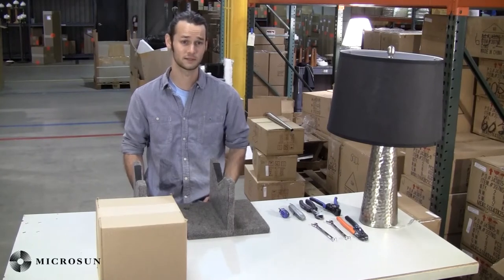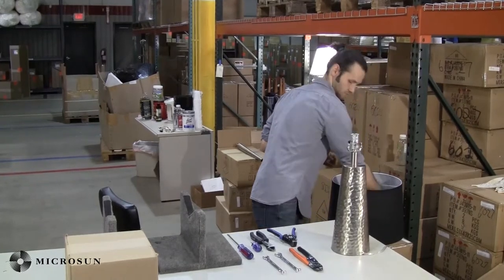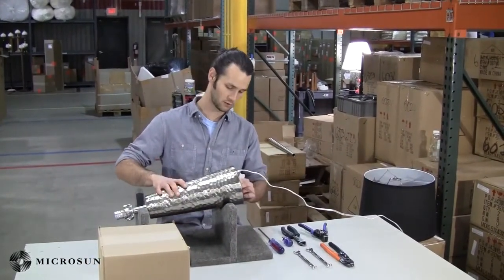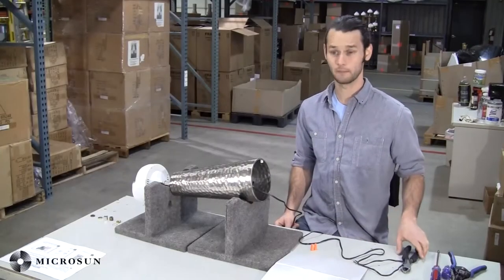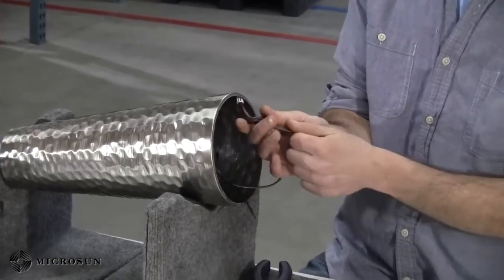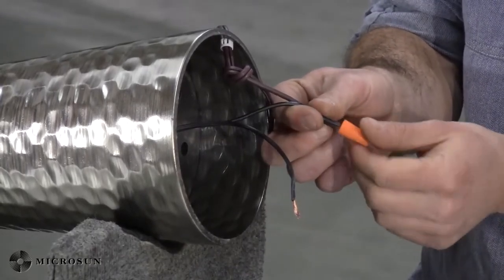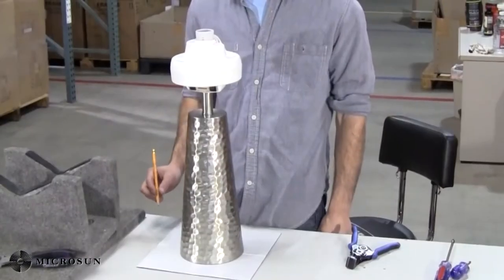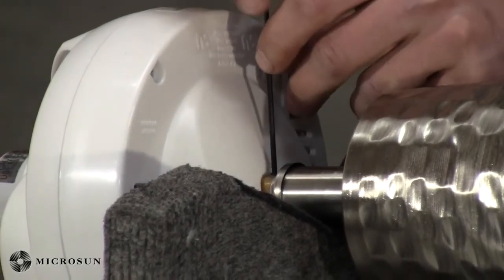How to convert your lamp into a Microsun lamp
Do you have a lamp that style fits your home or office, but you still need more light?  Microsun has the perfect solution - with our Build Your Own Microsun Kit, you can transform your current lamp into a Microsun lamp with 8x more light than ordinary lamps.